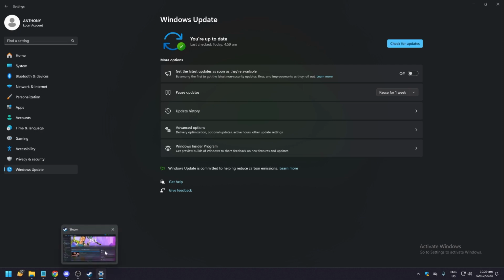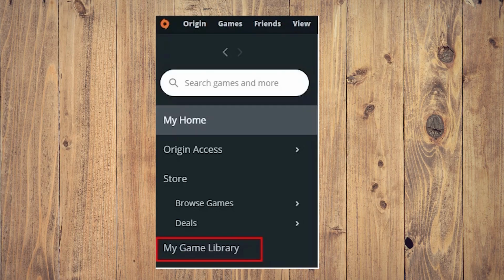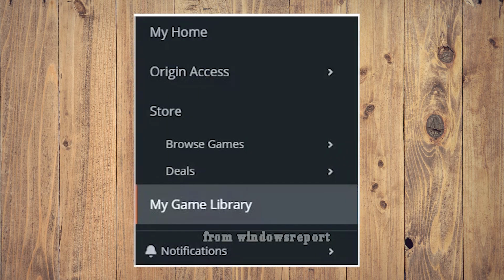How To Fix Easy Anti-Cheat Error In Apex Legends [Full Guide]